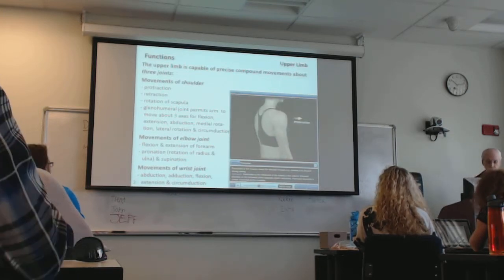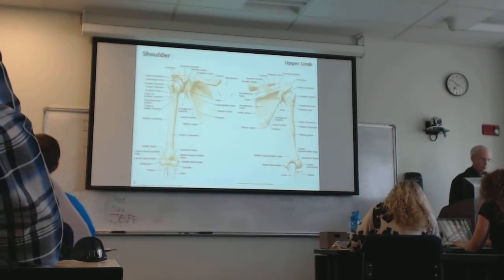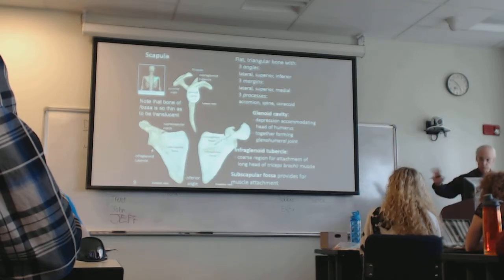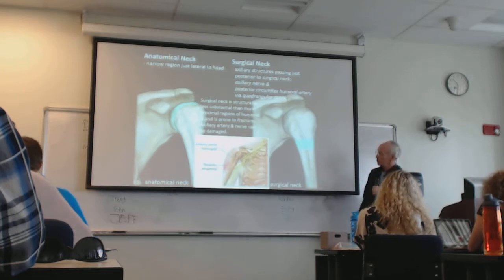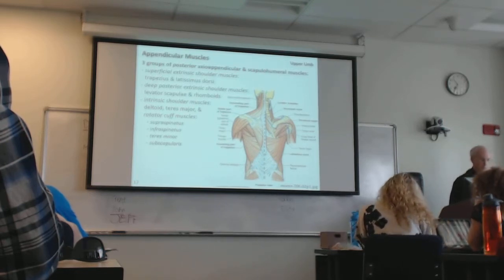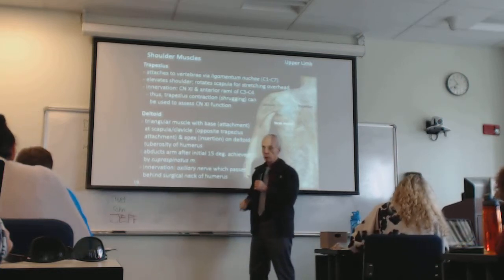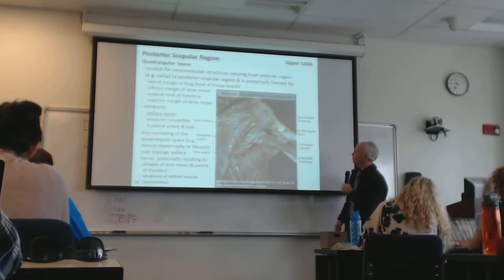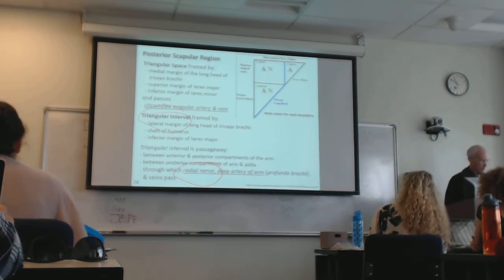Anatomy 7/15 part 1